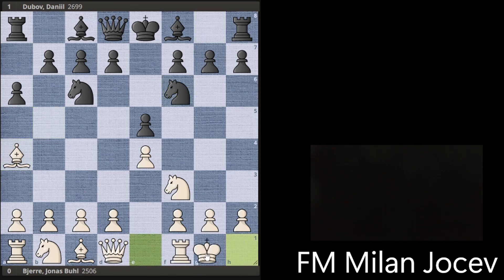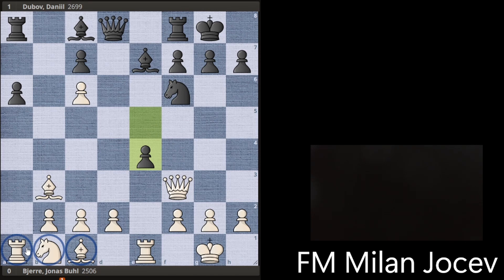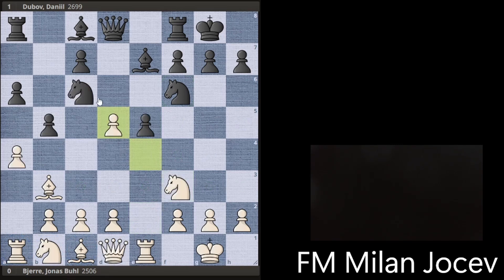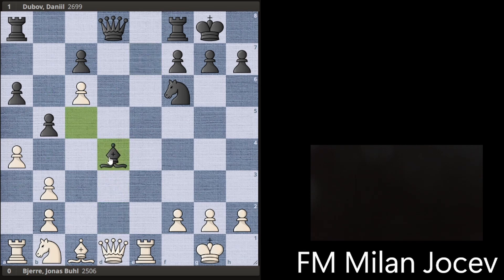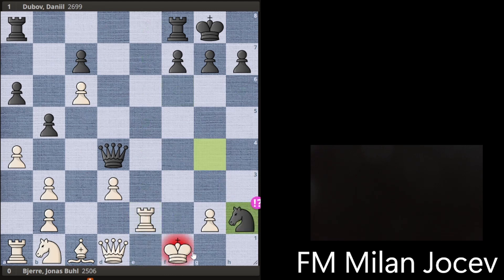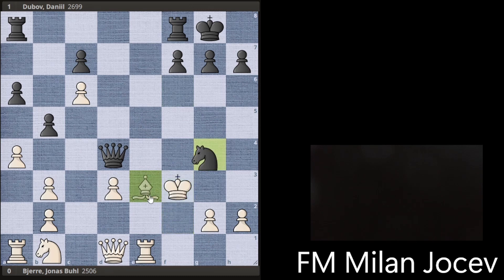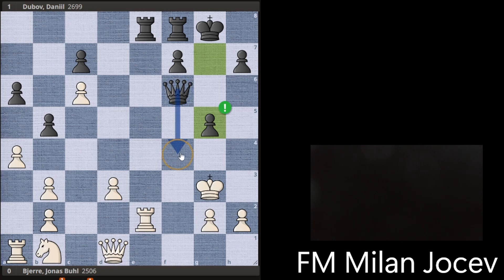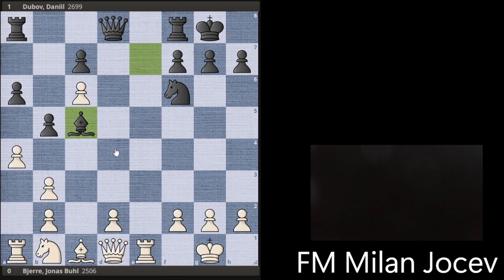Dubov's surprise in Ruy Lopez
European Team Championship 2019, Jonas Buhl Bjerre vs Daniil Dubov
ECO: C88

Opening: Ruy Lopez: Closed, Anti-Marshall

Full game:

1. e4 e5 2. Nf3 Nc6 3. Bb5 a6 4. Ba4 Nf6 5. O-O Be7 6. Re1 b5 7. Bb3 O-O 8.a4 d5 9. exd5 Na5 10. Nxe5 Nxb3 11. cxb3 Bb7 12. Nc6 Bxc6 13. dxc6 Bc5 14. d3 Bxf2+ 15. Kxf2 Qd4+ 16. Be3 Ng4+ 17. Kf3 Nxe3 18. Rxe3 Rae8 19.Re2 Qf6+ 20. Kg3 g5 21. Rf2 Qd6+ 22. Kh3 Qh6+ 23. Kg4 Qh4+ 0-1